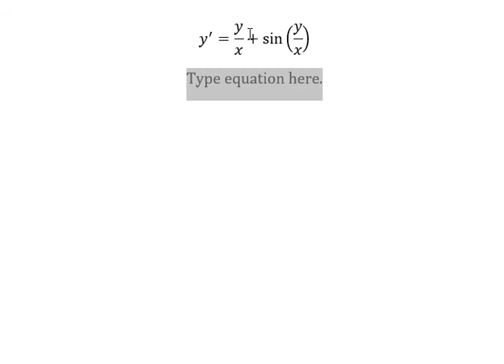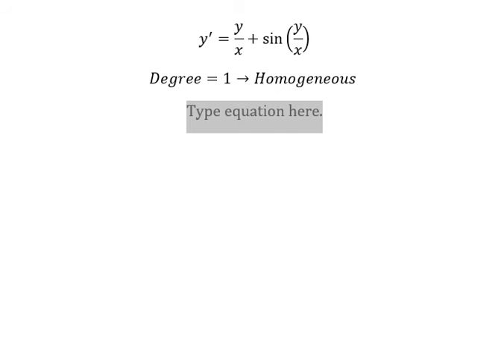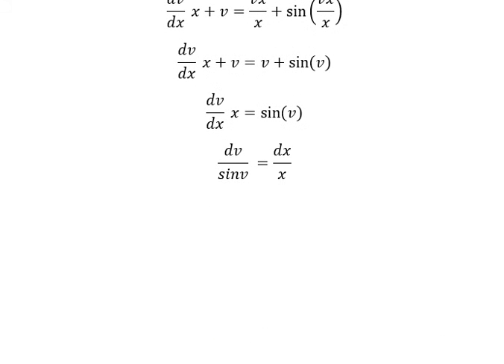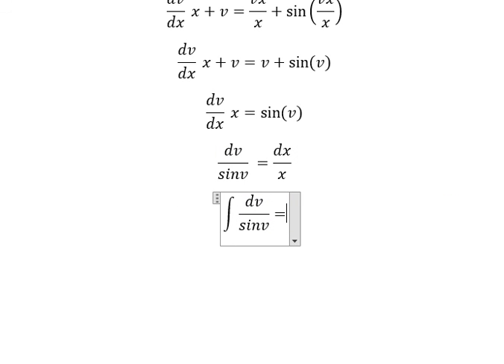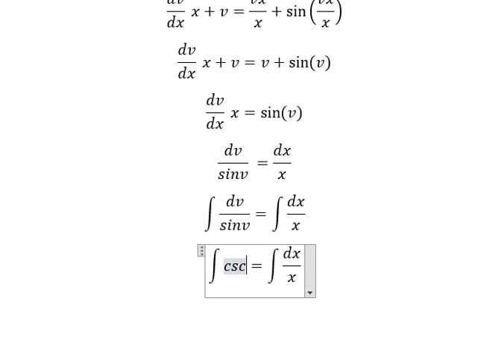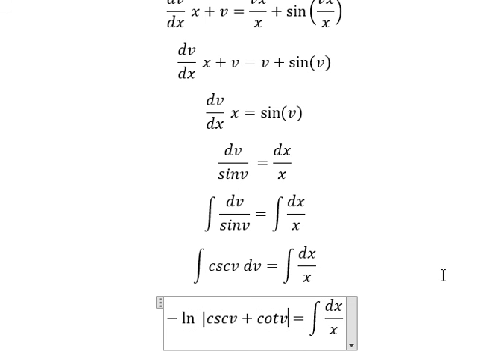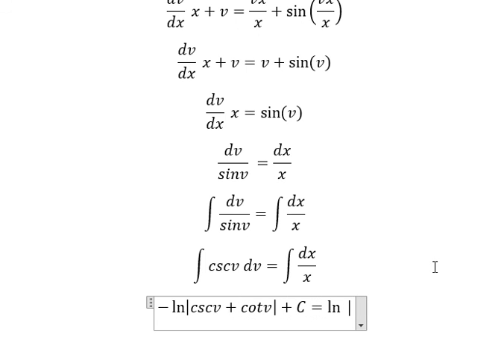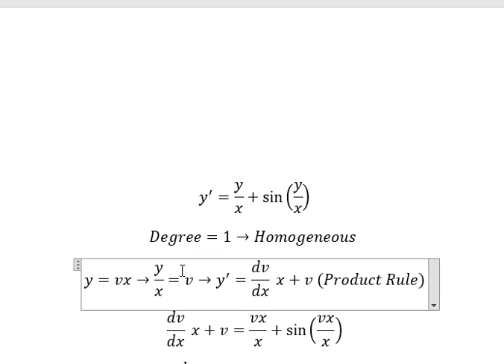Calculus Help: Homogeneous - y'=y/x+sin⁡(y/x) or xy'= y + xsin⁡(y/x) - Differential Equations